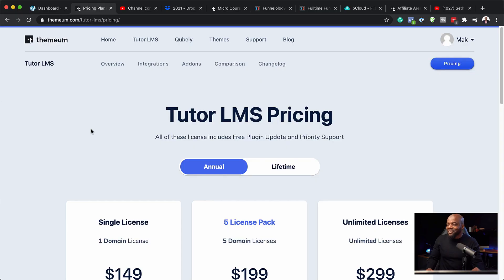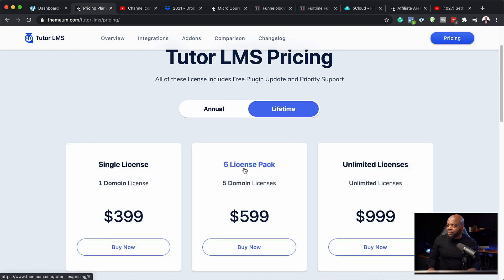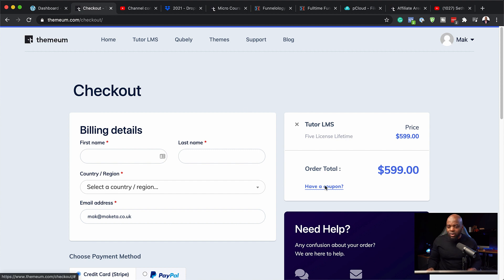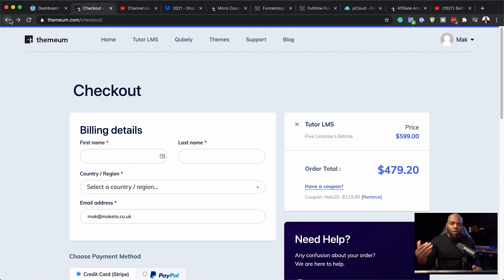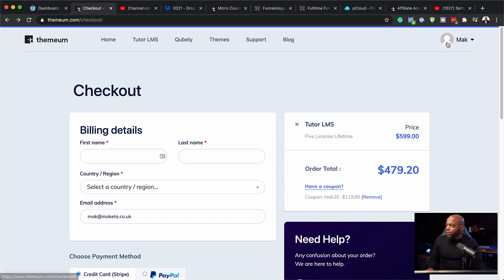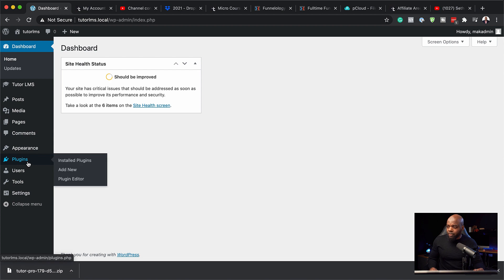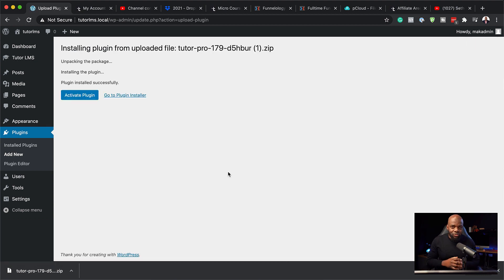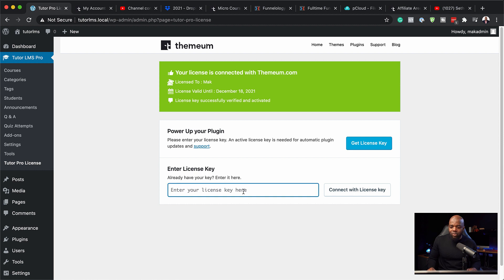Tutor LMS - How To Install Tutor LMS Pro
In this video, I will show how to install the Pro version of Tutor LMS and also give you a discount code that will lower the price significantly for any plan you wish to purchase.